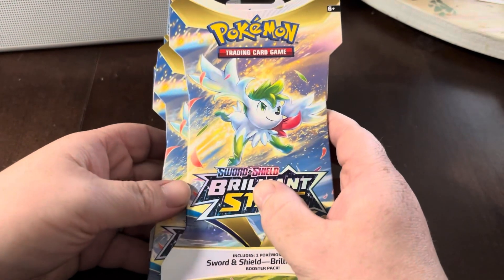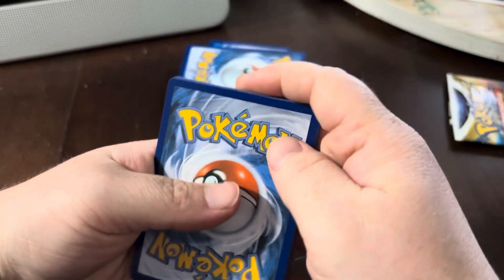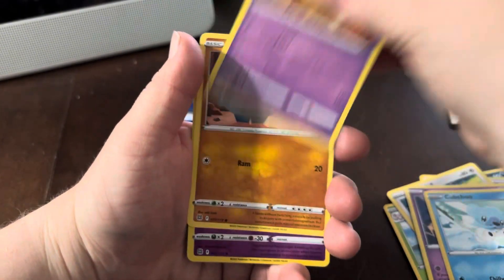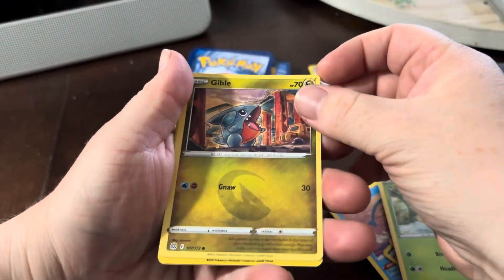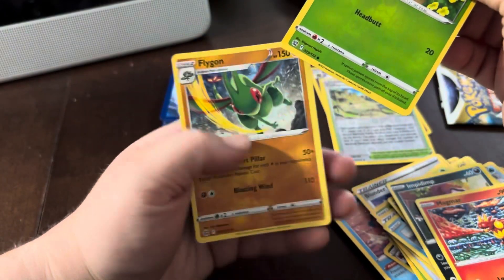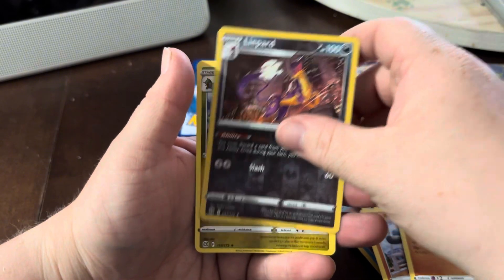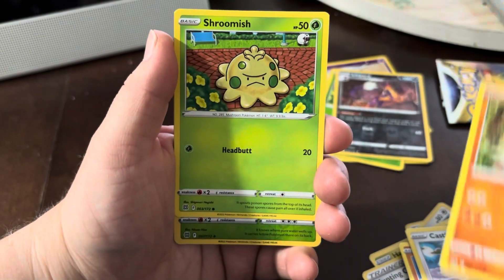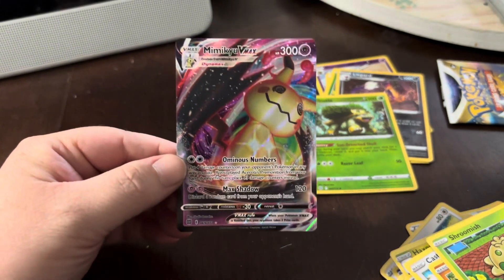5 packs of Brilliant Stars!!!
WILL 5 PACKS GIVE ME A HIT???